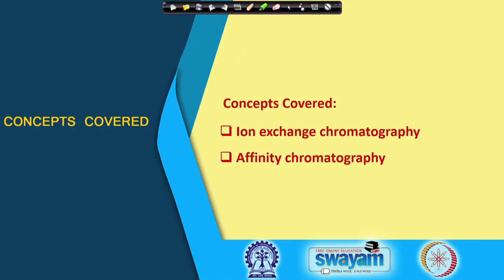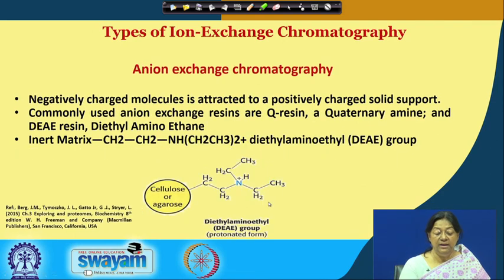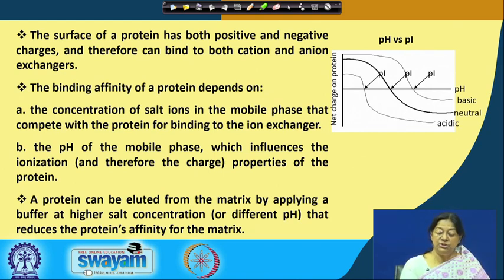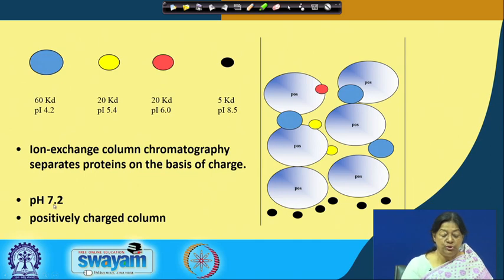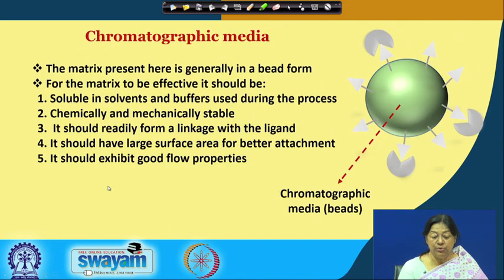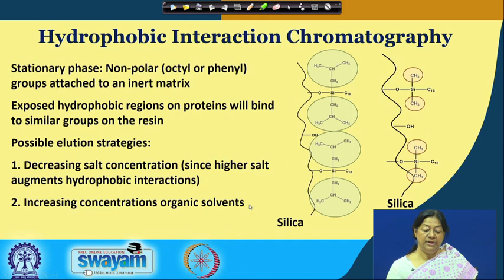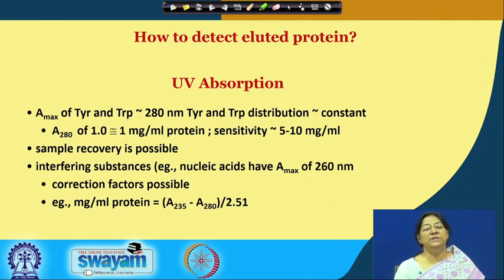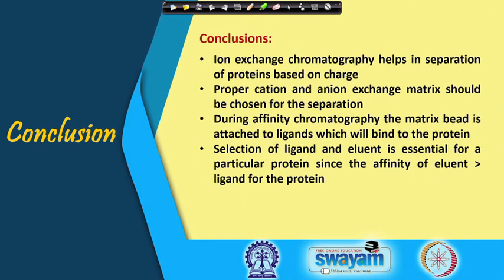Lecture 24 : Chromatographic Techniques - II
Ion exchange chromatography, affinity chromatography, buffer, ligand, hydrophobic interaction, HPLC, UV absorption, Bradford dye.